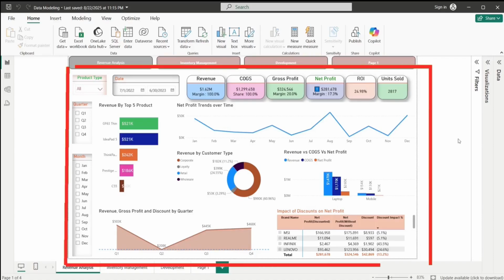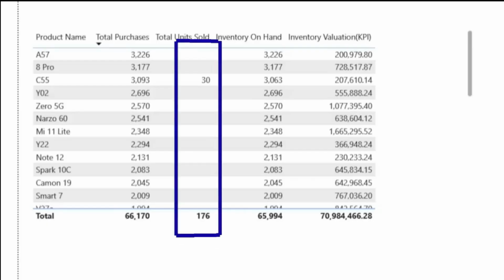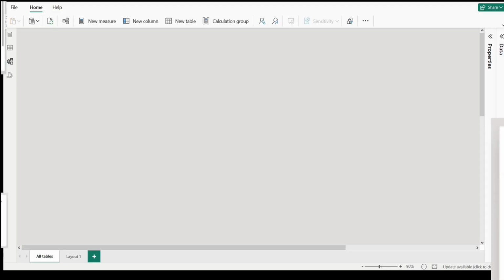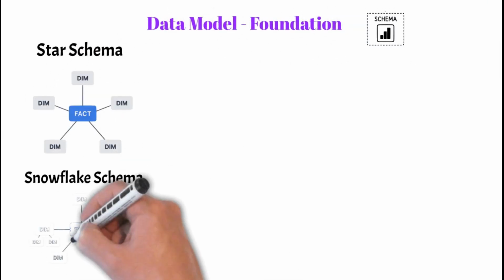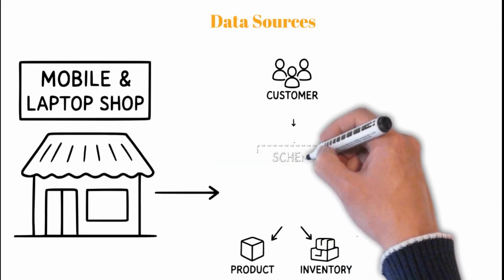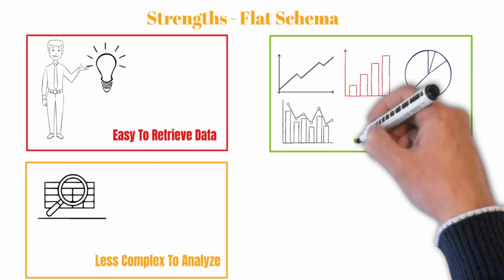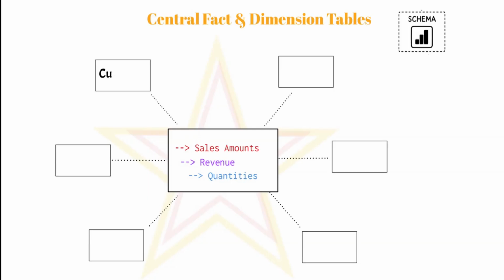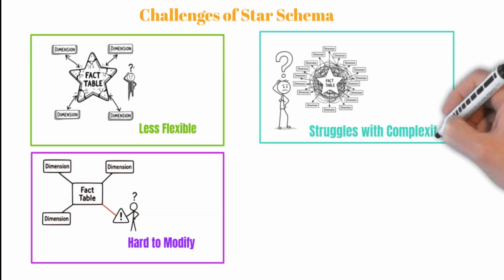Stop Making This Poor Decision in Power BI! (Part 1) | Flat VS Star Schema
Power BI dashboards are only as good as the data models behind them.
In this video, we explore the foundations of data modeling in Power BI and explain two of the most important schema types: Flat Schema and Star Schema.
You’ll learn:
✔️ Why a well-structured data model is essential in Power BI
✔️ How a Flat Schema works (advantages & limitations)
✔️ How a Star Schema works and why it’s better for larger datasets
✔️ The role of fact and dimension tables in modeling
👉 This is Part 1 of the Power BI Data Modeling series.